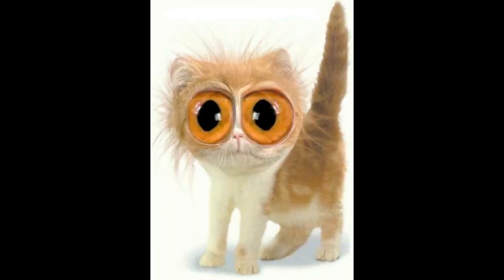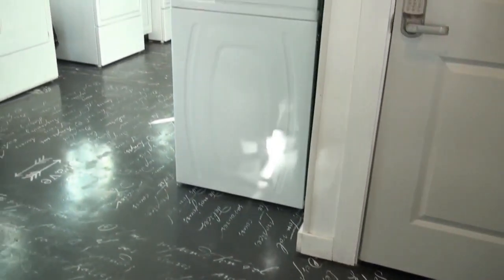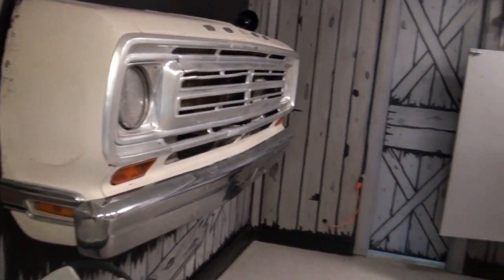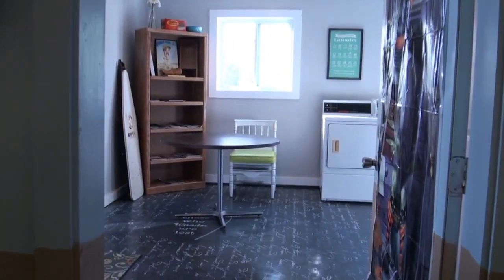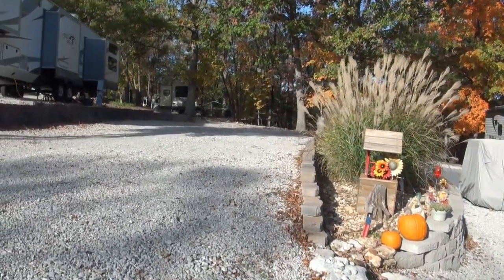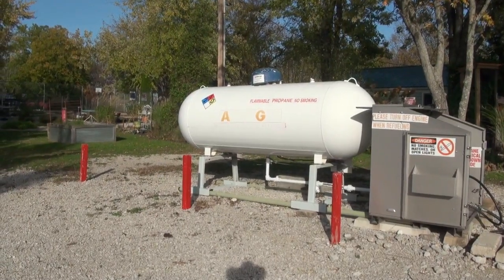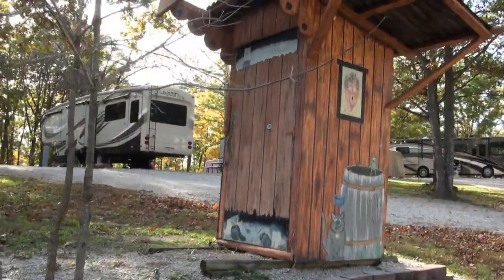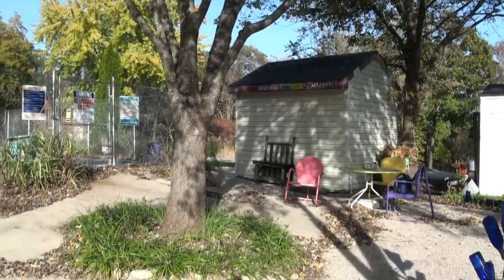Lazy Day Campground near Hermann MO. - Part time RV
and instagram@parttimerv

Island Summer Breeze by Coyote Hearing

Cryin In My Beer by Audionautix
Information on this channel is our opinions based on our personal experiences.  We encourage you to do your own research.  Thank You.